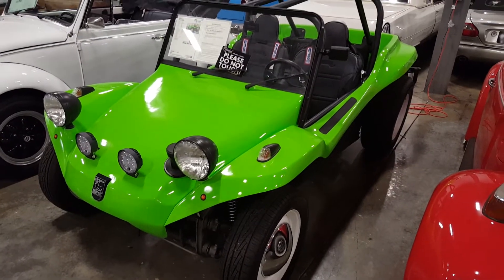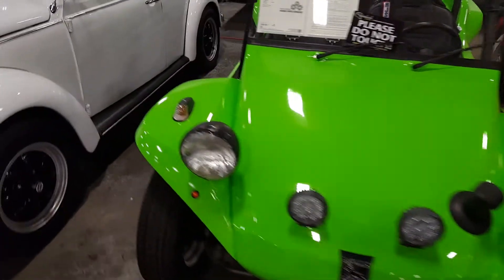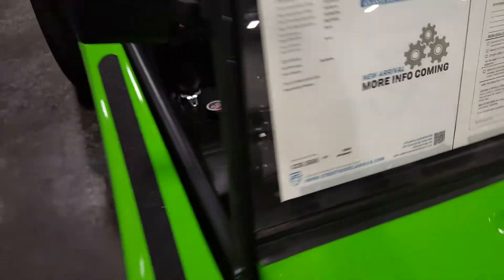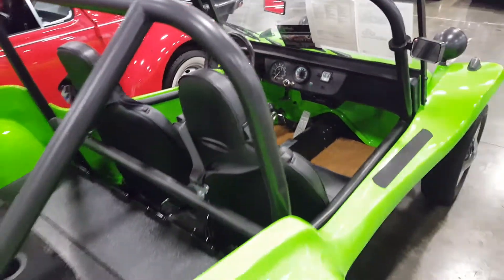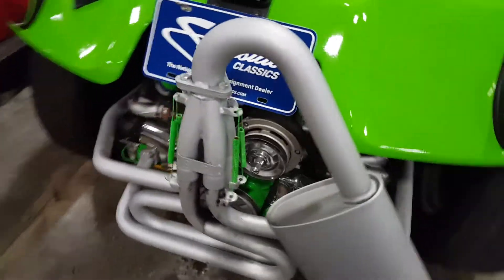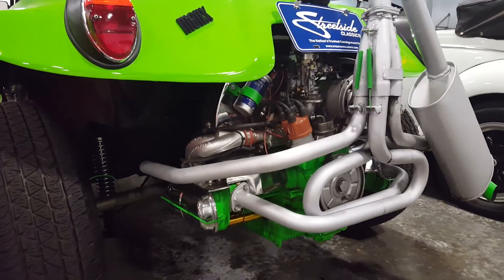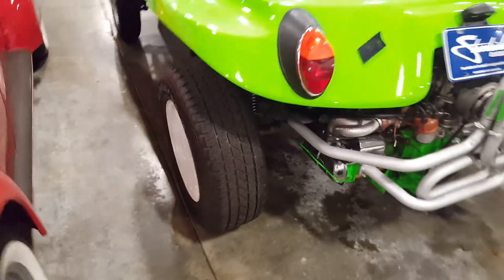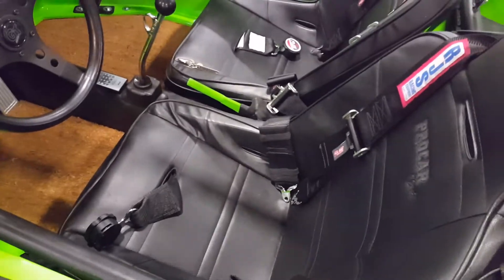1972 VOLKSWAGON DUNE BUGGY.